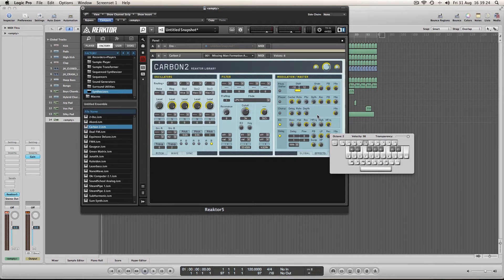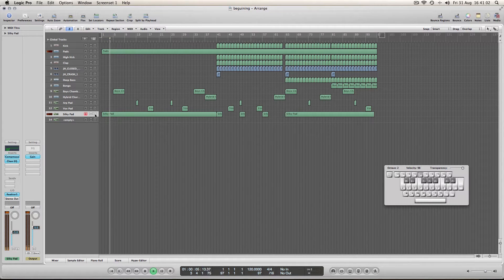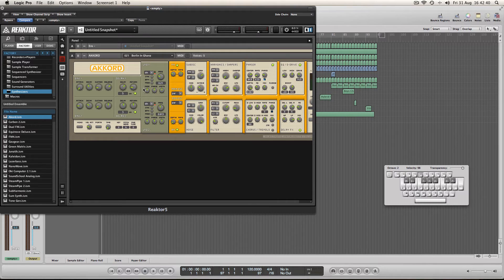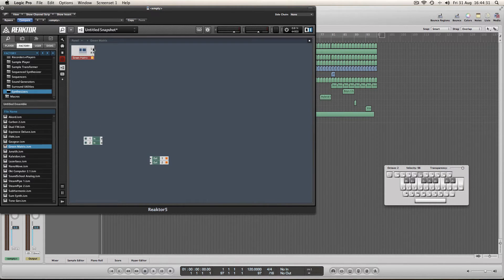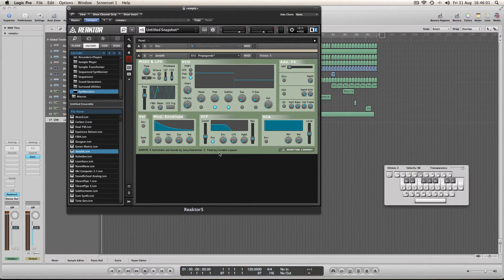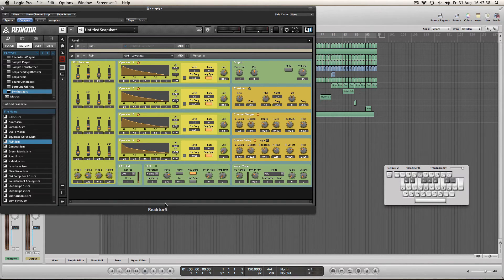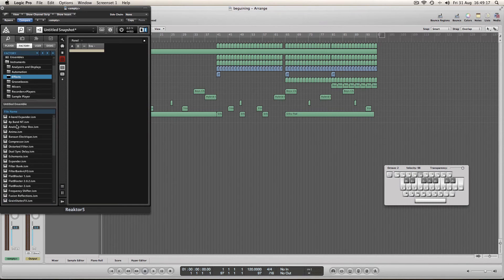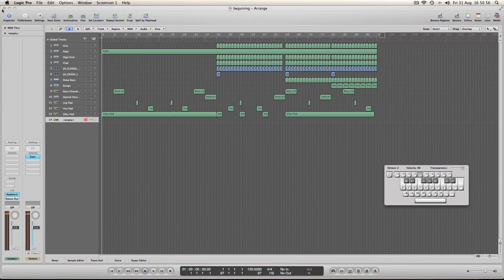Reaktor 5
here's a tutorial on how to use Reaktor 5.
it's a synth which allows you to make your own synths.
here's a link to point blanks FFL tutorial on how to use it. with my teacher Paul Crossman.